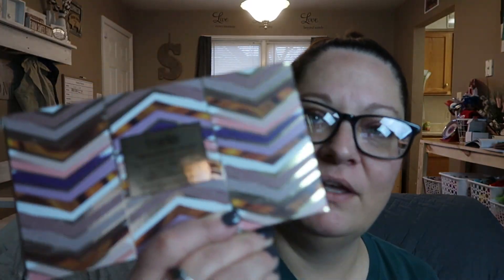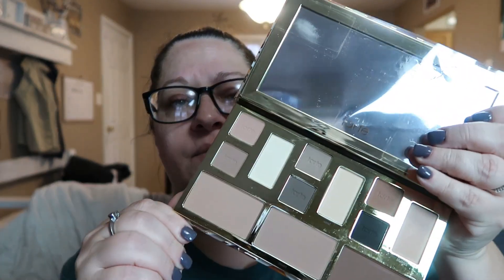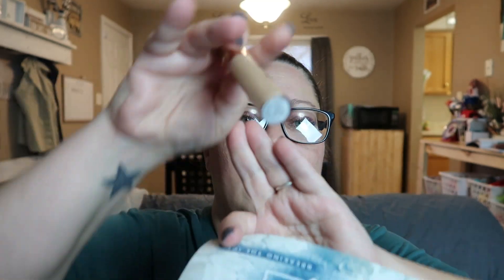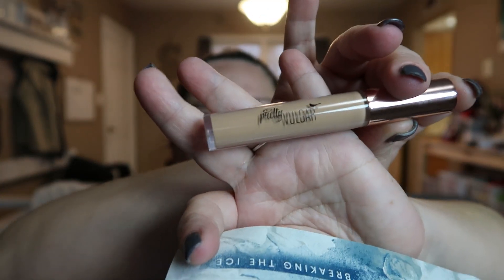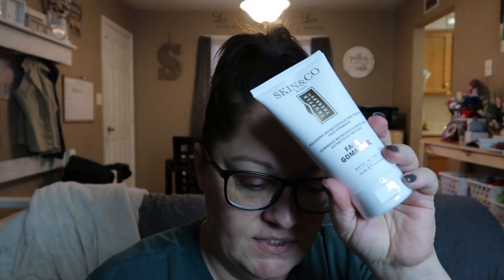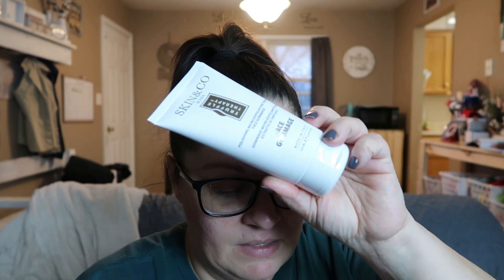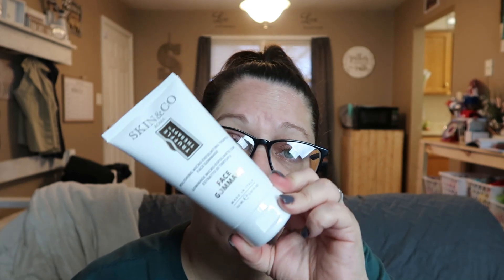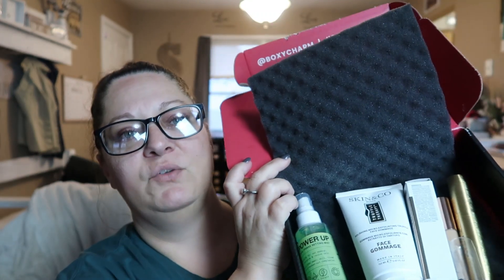Unboxing! BoxyCharm January 2020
etsy store messymomdesigns

goodbyn containers
Silicone cups
Bento Containers
fun food picks
snack container

Sue Stark
Fredericktown MO
63645